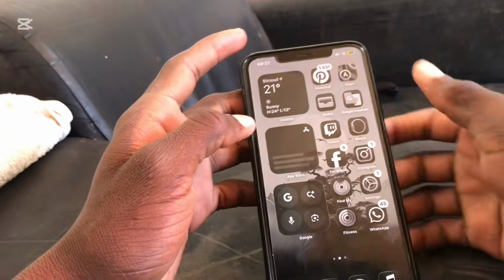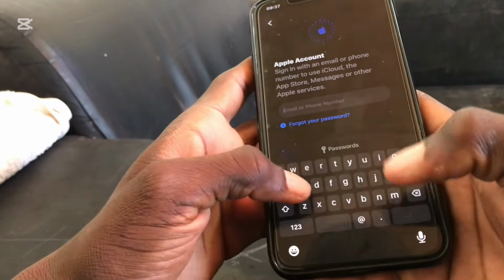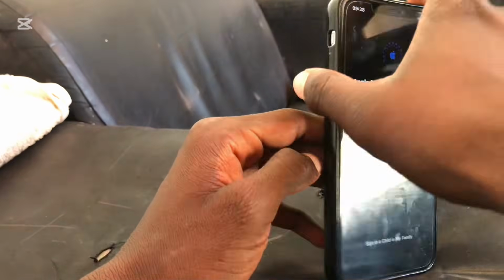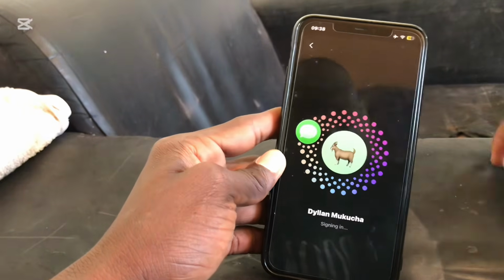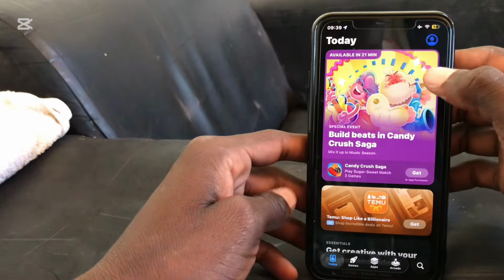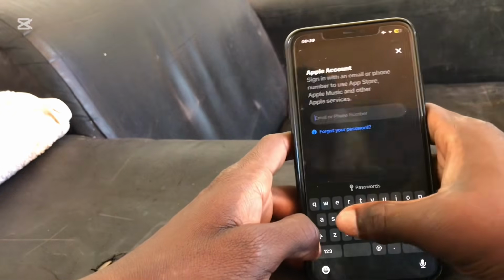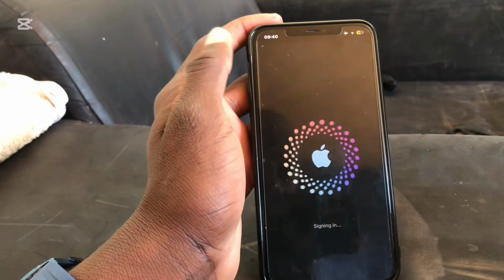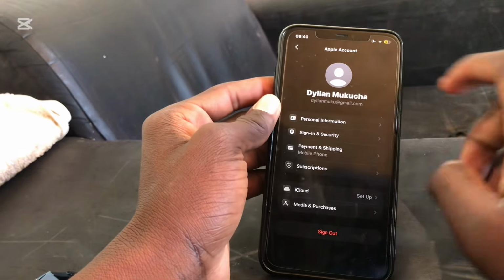Fix Apple ID login | Could not communicate with the server | iCloud bypass | no proxy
How To Login Apple ID Bypassed Apple Phones - Fix Could Not Communicate With The Server

A12 + PROXY

HFZ & Iremoval pro Premium proxy

port: 5060

port: 2025

3.   server: iremovalpro.me
port: 2025